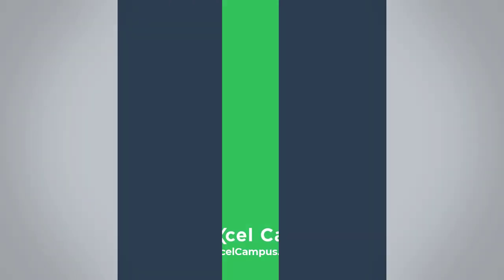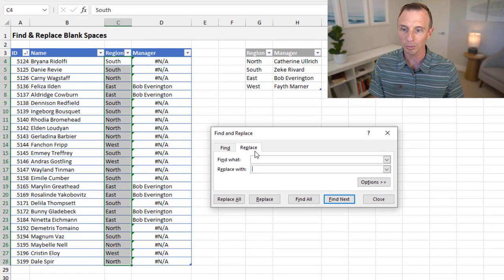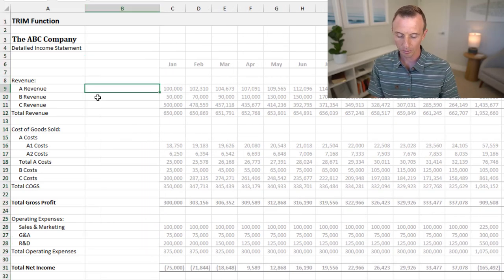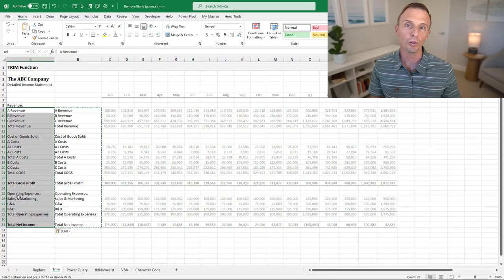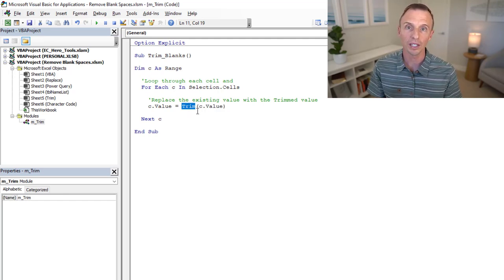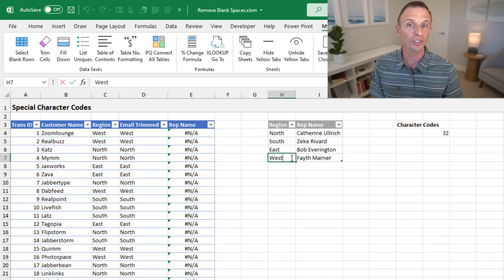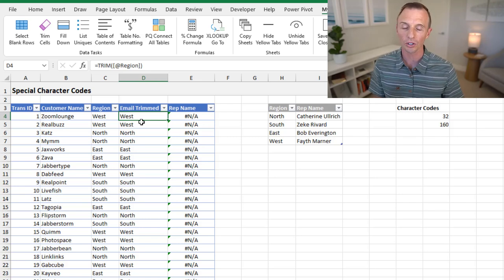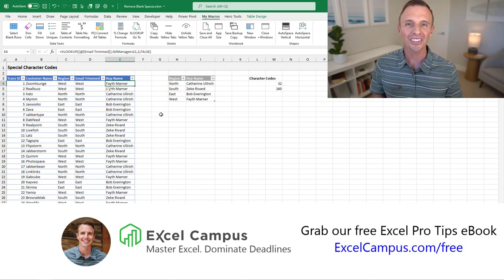5 Ways to Find and Remove Blanks Spaces in Excel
In this video, you can learn 5 different techniques to find and remove spaces in Excel.  Spaces can cause formula errors and frustration with data preparation and analysis. The five ways we explore to remove them are Find & Replace, the TRIM function, Power Query, Macros/VBA, and LEFT & LENGTH functions.
If you’d like to read the accompanying blog post on my website, you can access it

00:00 1. Find & Replace
02:53 2. The TRIM Function
04:30 3. Power Query
06:02 4. Macros and VBA
07:51 5. Trimming Other Characters